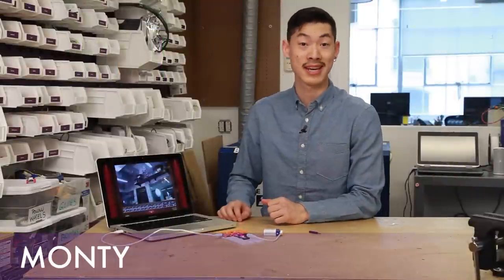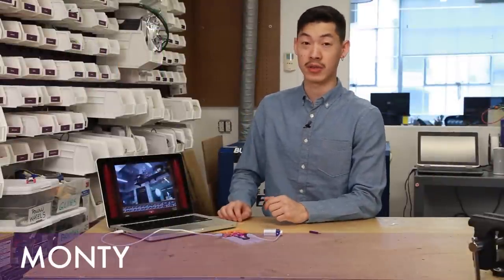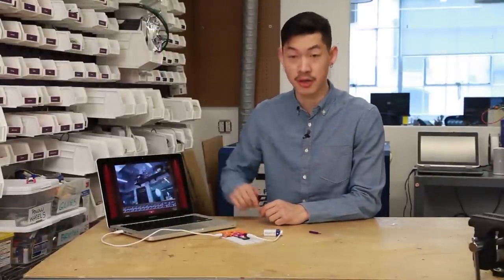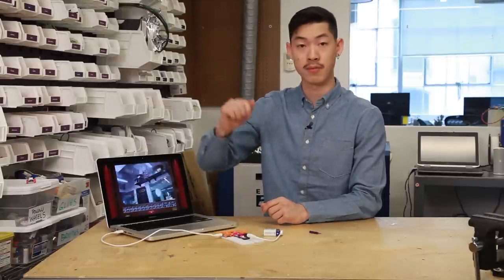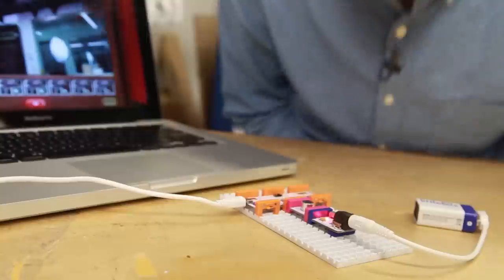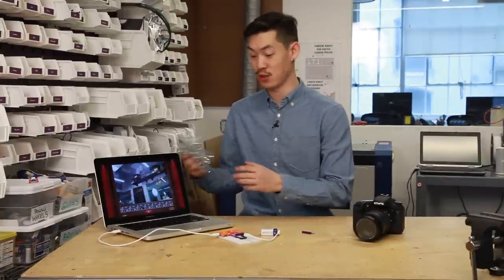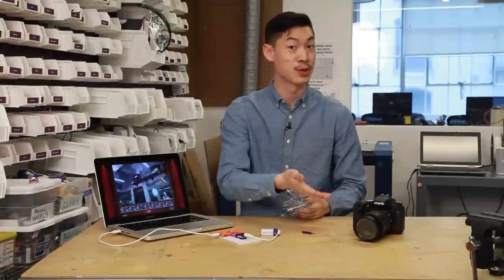Make a Sound Triggered Photobooth with the Makey Makey module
Snap selfies with the litteBits MaKey Makey module, a sound trigger and photobooth. Try setting one up at your next party!

How it Works:

With the Makey Makey module, you can turn any littleBits input module into an action on your computer. For example, with this project, we use the sound trigger to activate a left mouse click on our screen. The mouse is positioned to hover over the camera button in photobooth, so when the left click is activated by the sound trigger, a photo is snapped. You can also make a “key shortcut” on your computer, and make either the “arrow left” or “arrow right” be a shortcut for “take photo” on the computer application you are using (we used “Photobooth”).

littleBits is the easiest way to learn and invent with electronics. Find out more at littleBits.cc